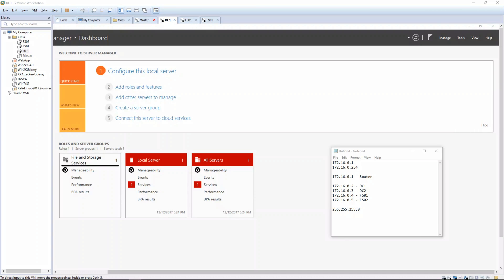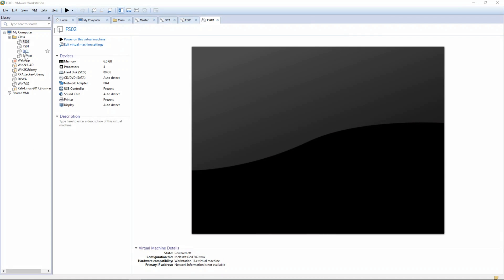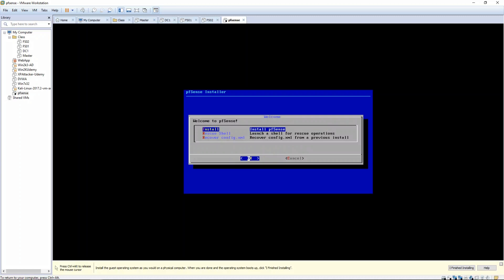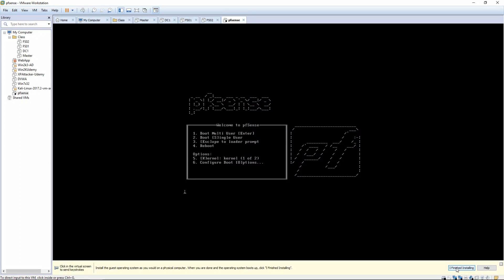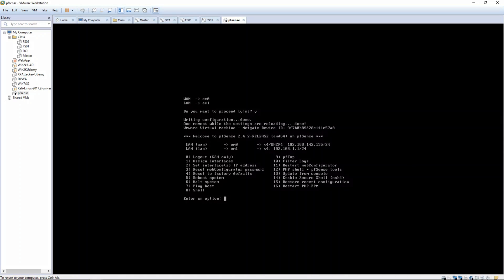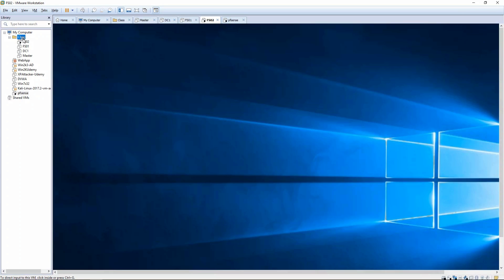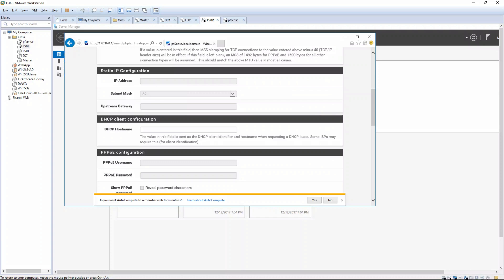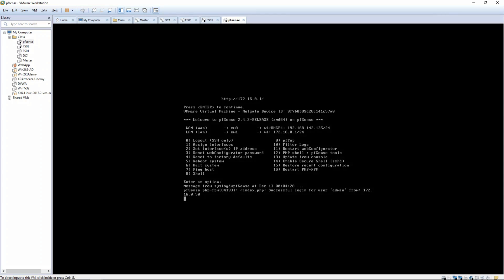Installing & Configuring Windows Server 2016 Part 3 Virtual Router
Installing and Configuring Windows Server 2016 - Part 3 - Virtual Router